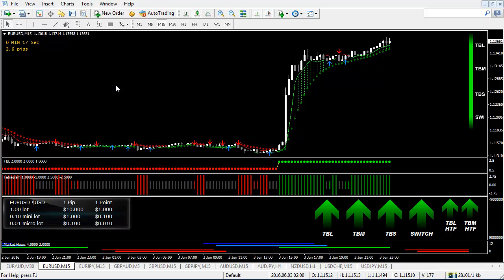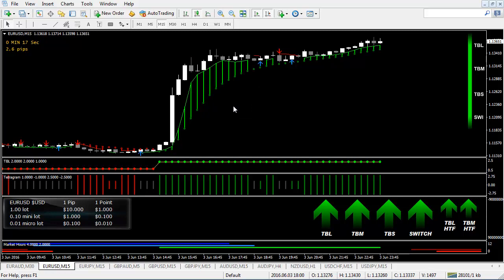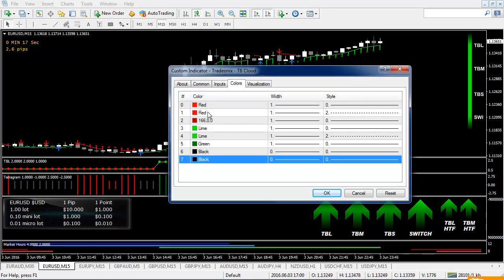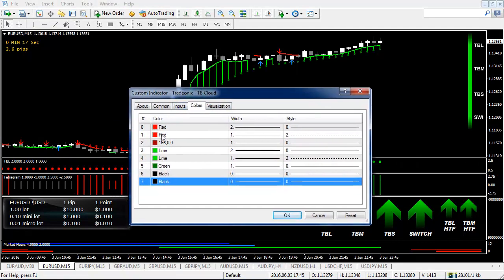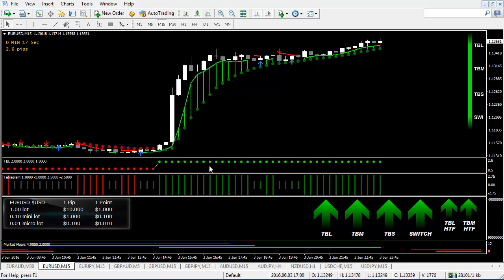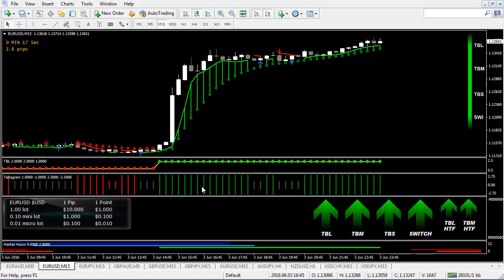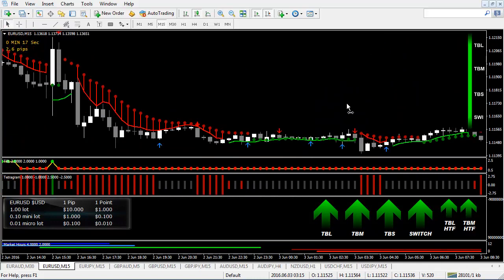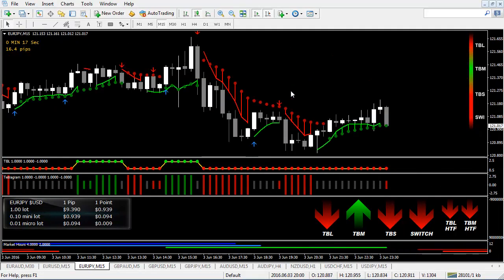Create Zoomed Template